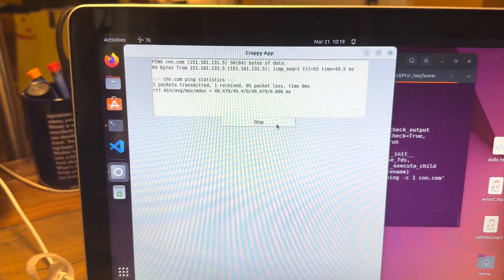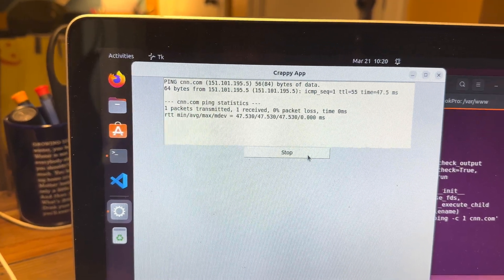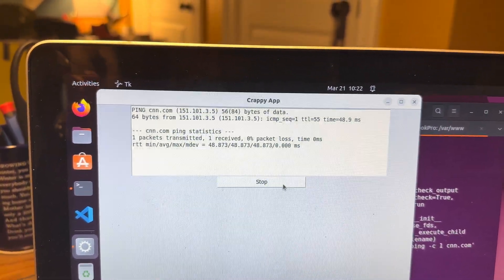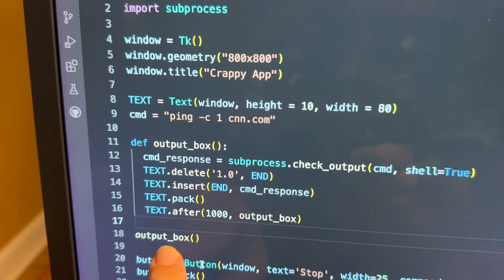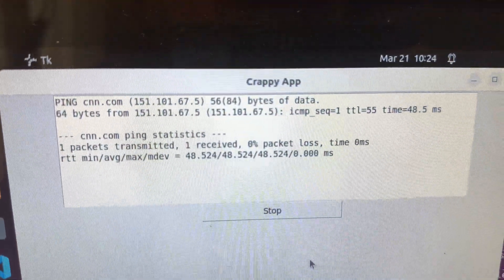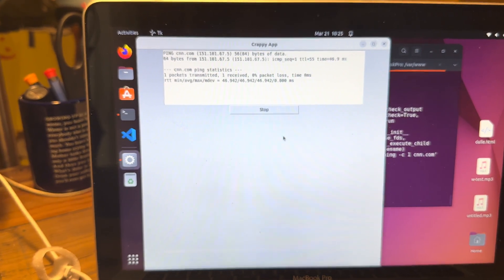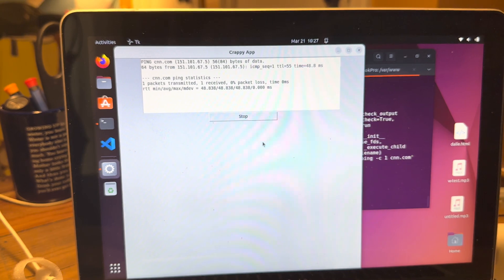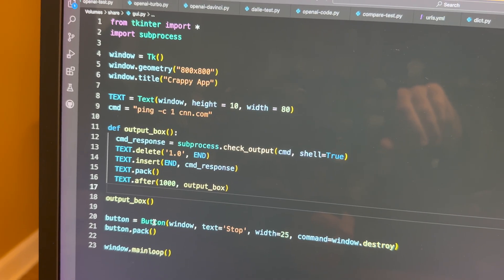tKinter Auto Refresh Text from OS Command with Python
Playing with tKinter as a GUI framework for students to be able to create apps with.